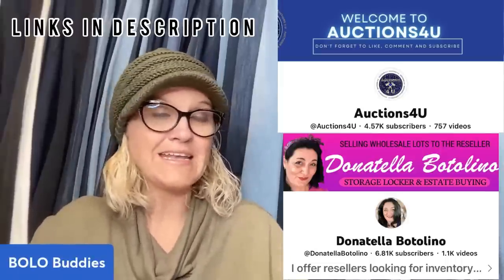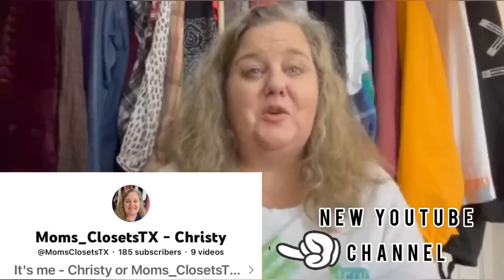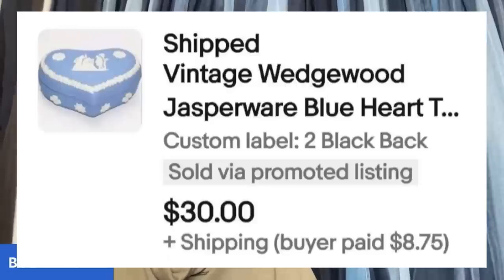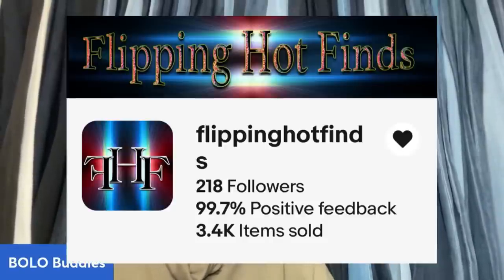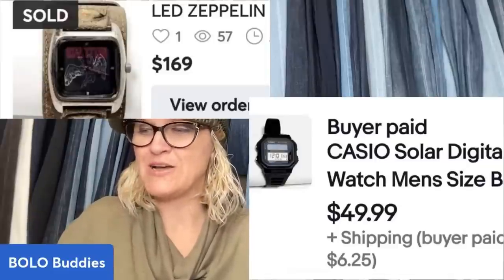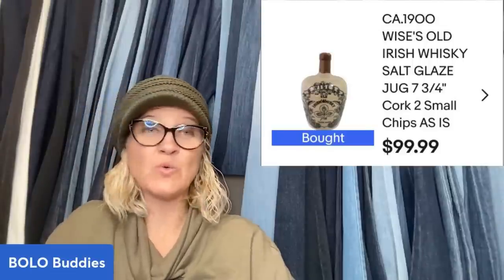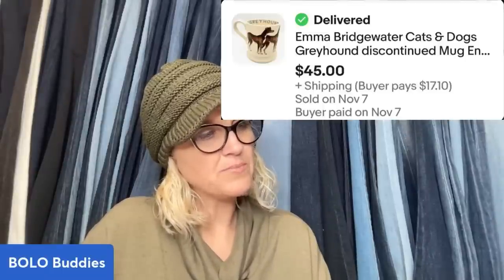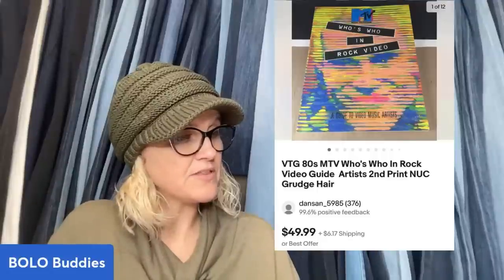Unexpected Big Money BOLOs Sourced at YouTube Auctions What Sold